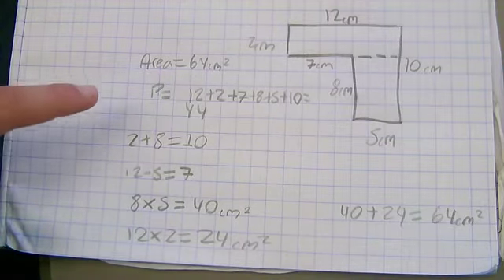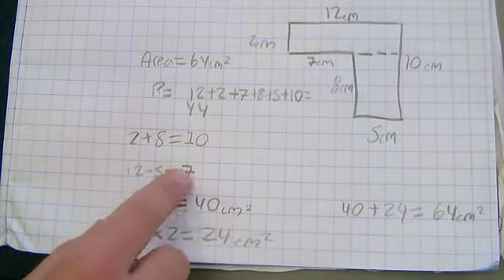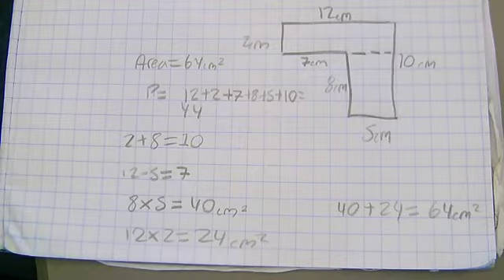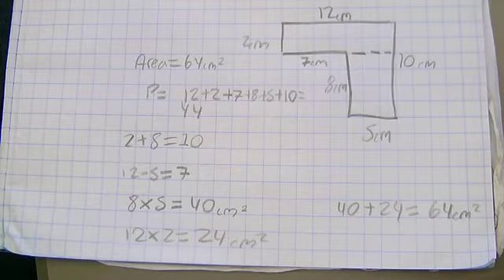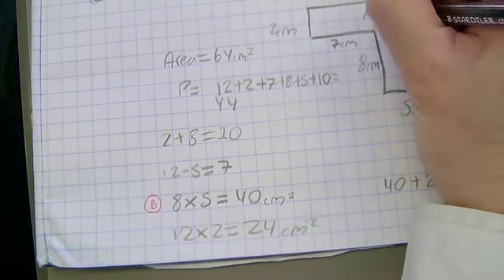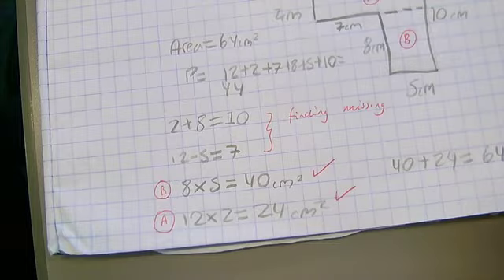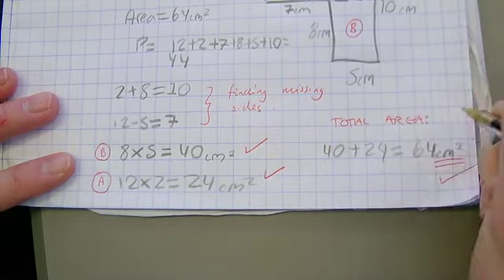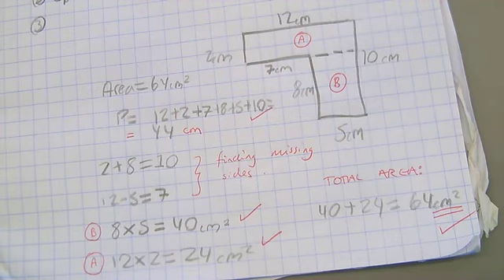How to find Composite Areas and lay out work